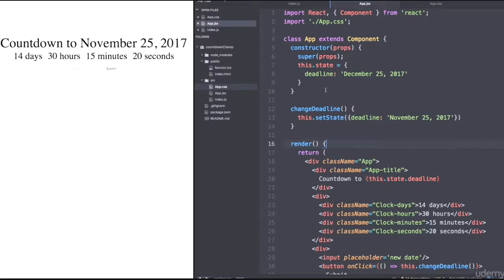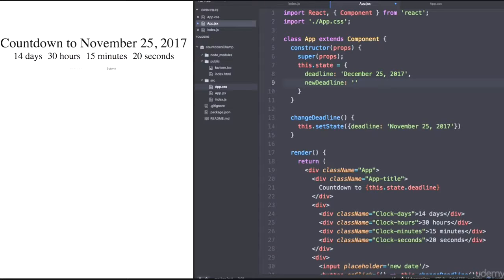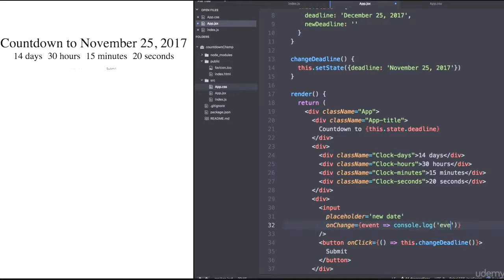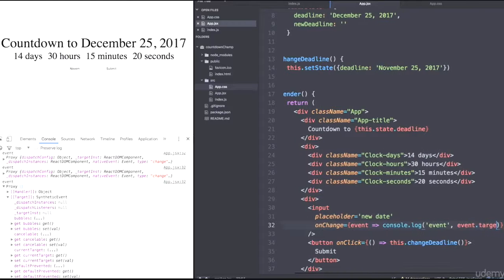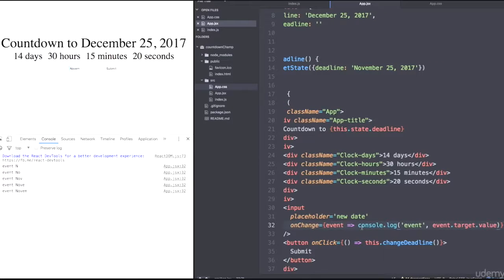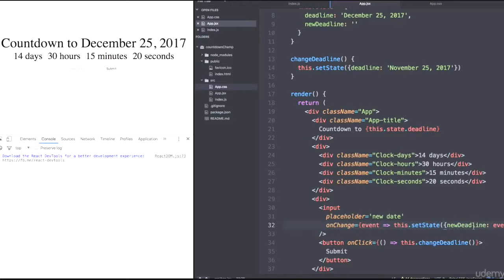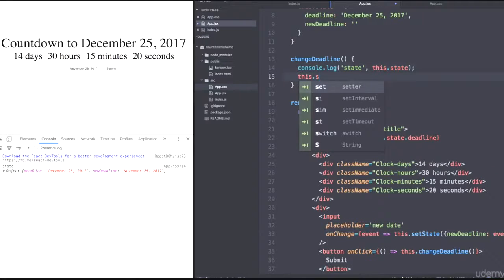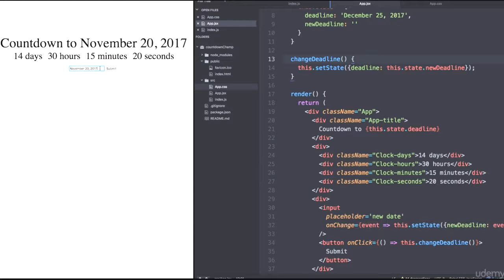React Js beginner tutorials part 7